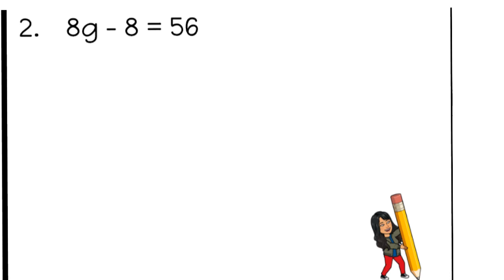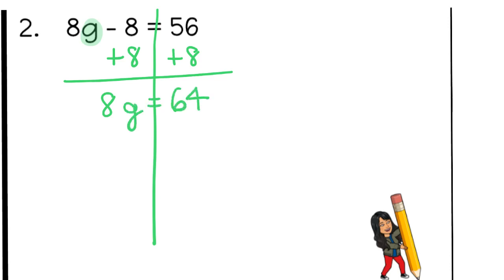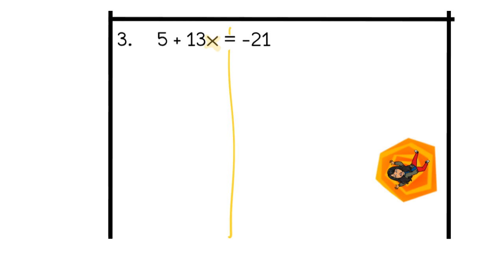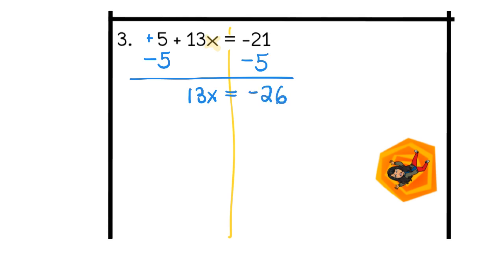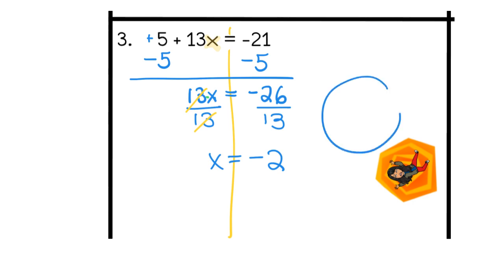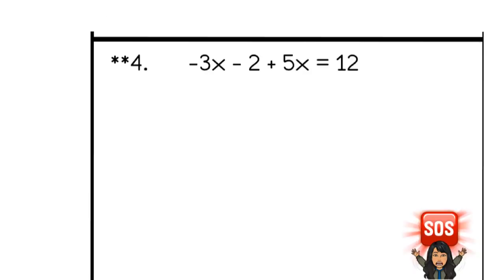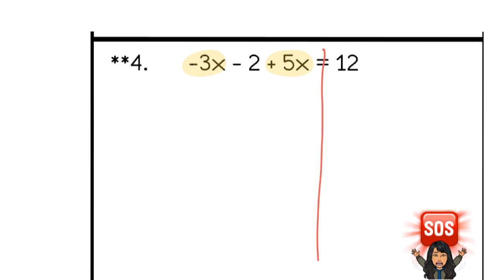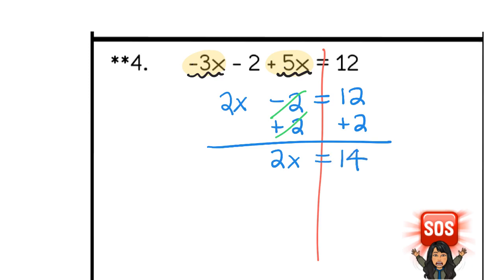equation solving HW #4